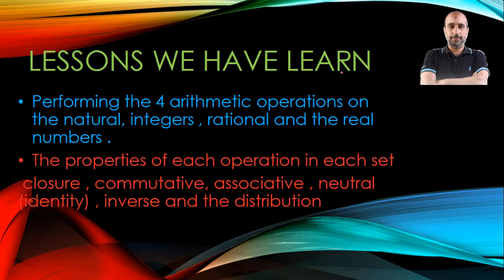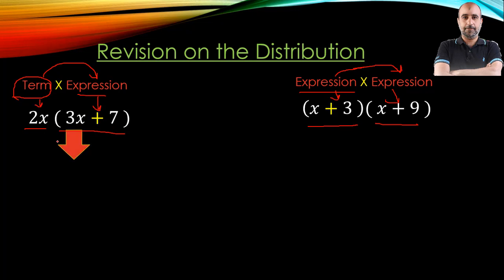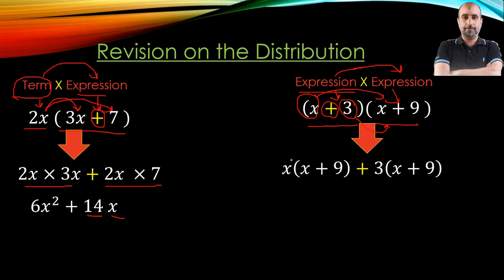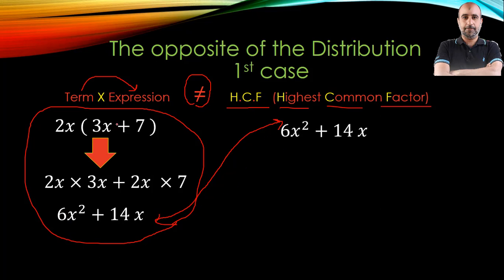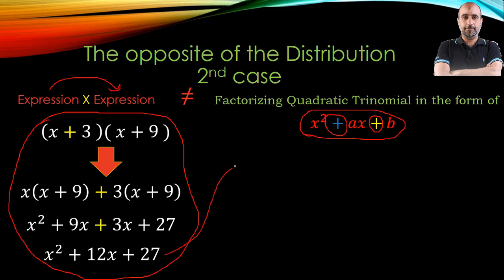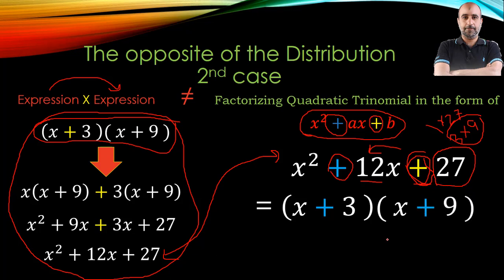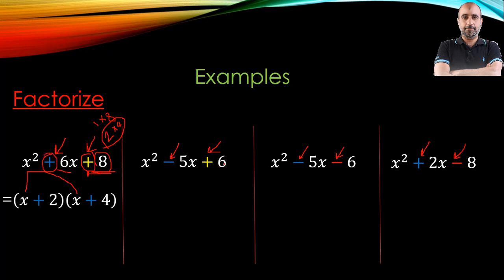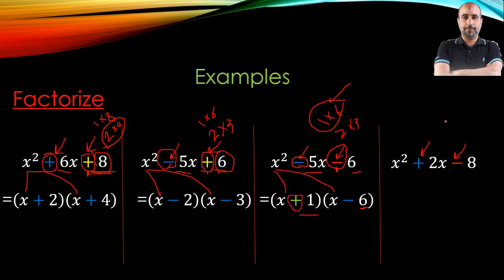Factorizing Quadratic Trinomial (1)